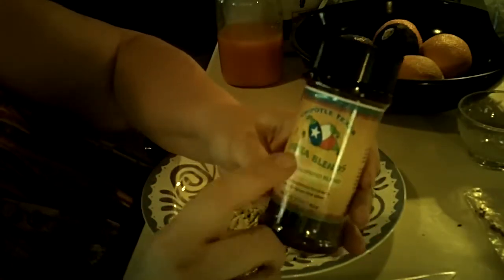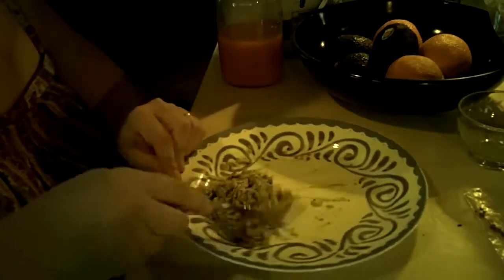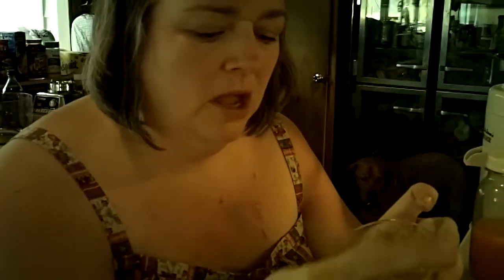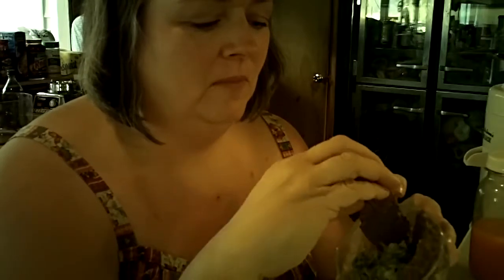#211 FIRE-CRACKER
DEHYDRATED flax crackers turned out great !!
thanks to bellaray1
and the excallibur dehydrator
san antonio meet n greet oct 15 16 17